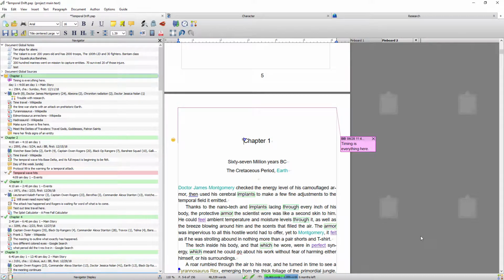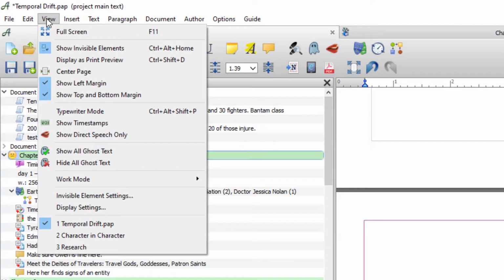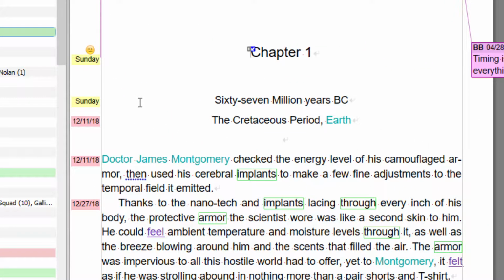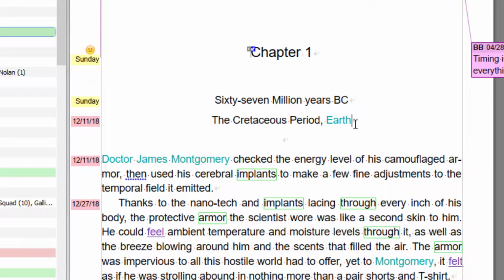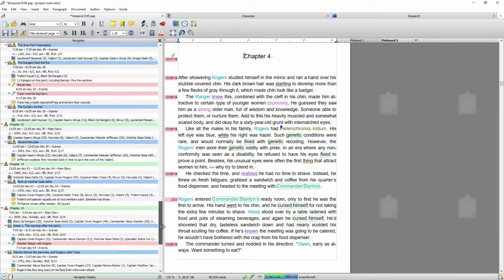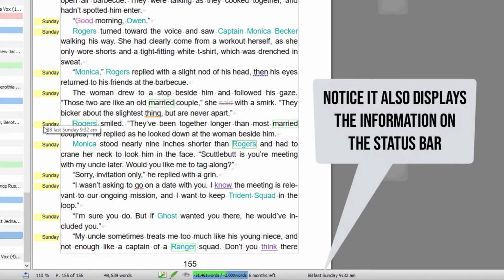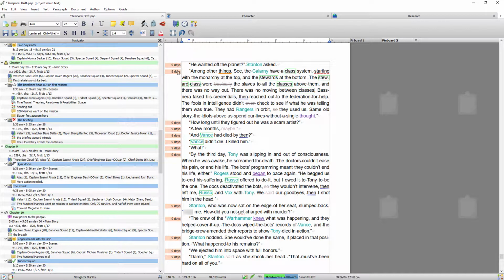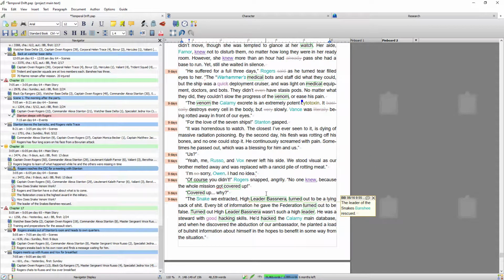Timestamps: Tracking Changing Dates in the Text | Papyrus Author Tutorial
Papyrus Author’s Timestamps reveal when any paragraph of a document was last worked on, and by whom. This means you can see if an area was changed inadvertently, or indeed when an area was worked on last. Open week-old documents and pick up your work at the exact right spot.

📑 Timestamps

00:40 Turning on Timestamps
01:32 Demonstrating Timestamp changes
02:22 Example of how Timestamps show inadvertent changes